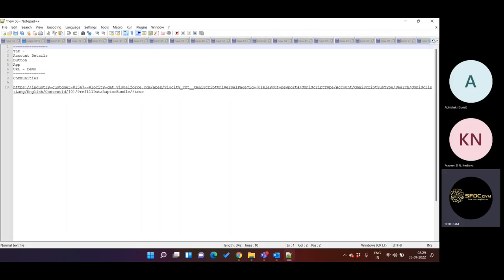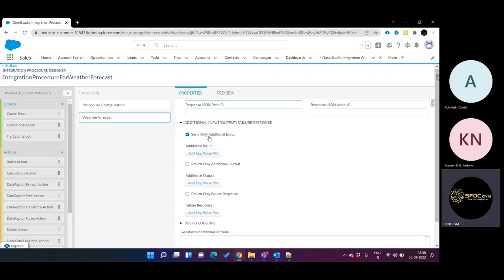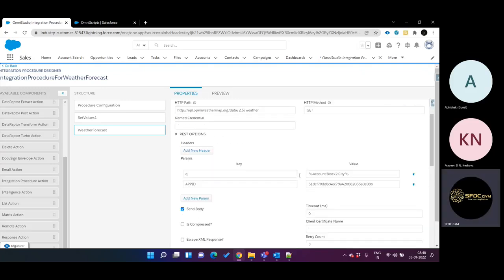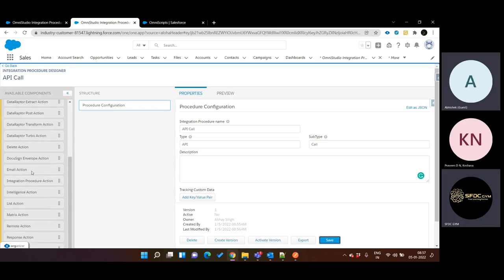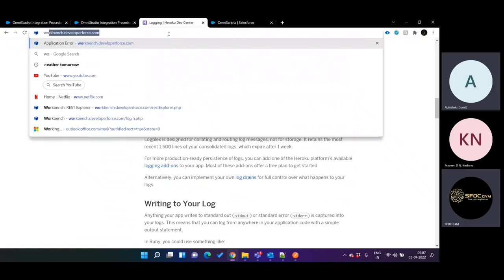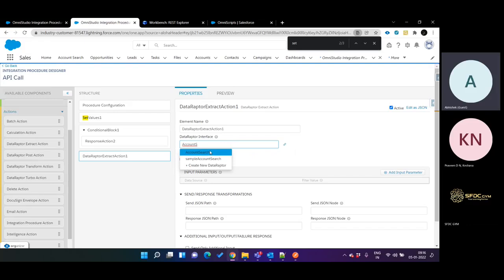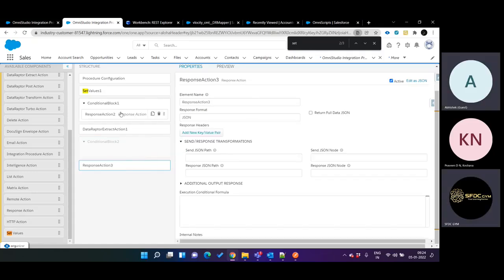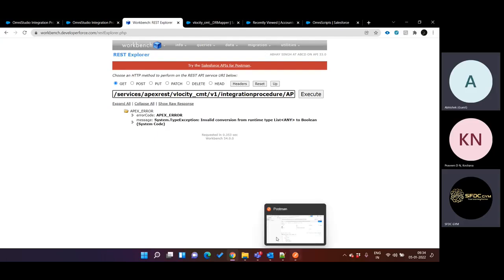Integration Procedure Edit Block , Invoke API, Response Action